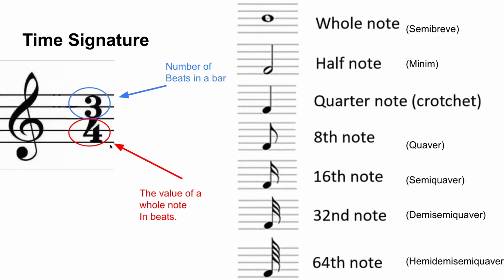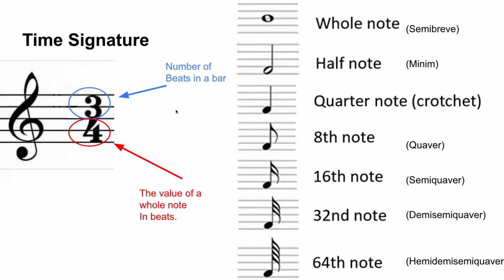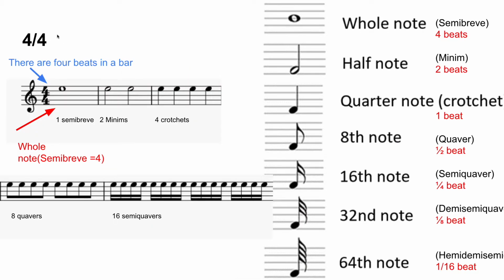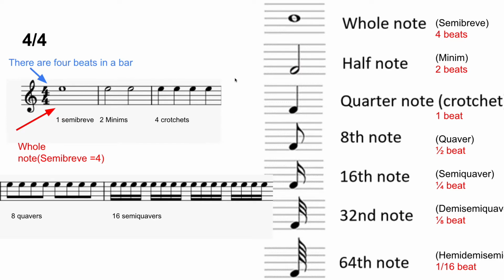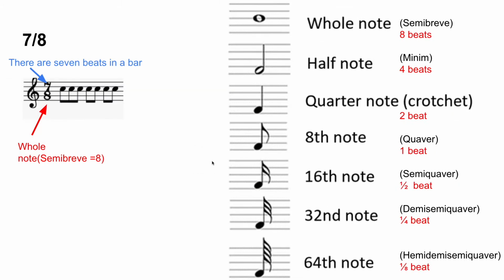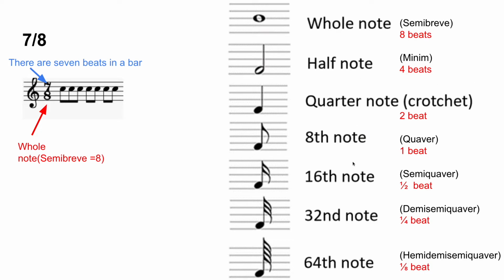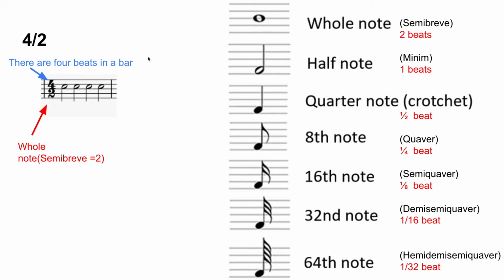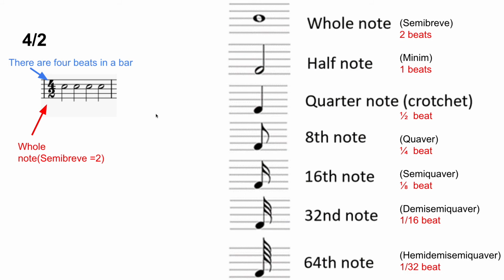Music Theory Explainer - Time Signatures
A quick explainer on Time Signatures